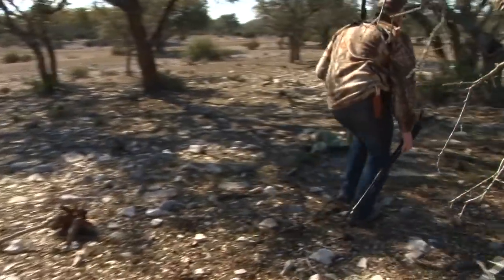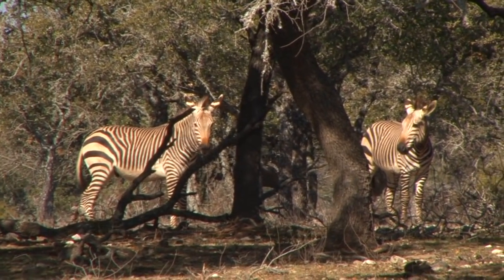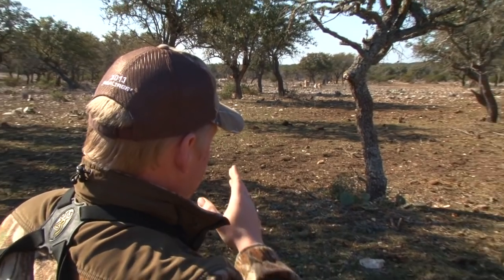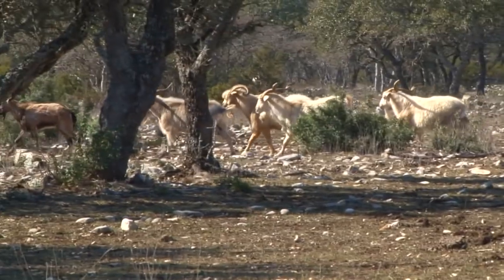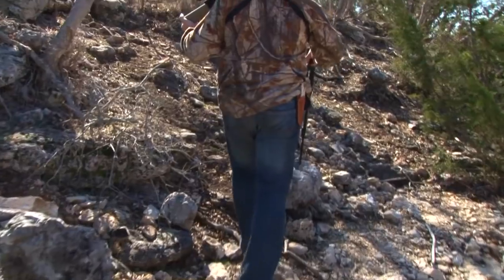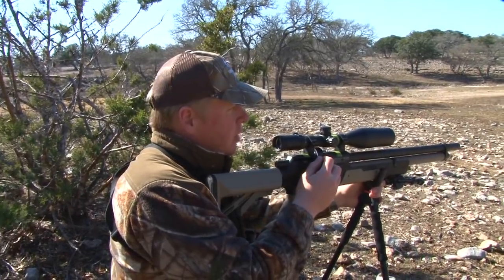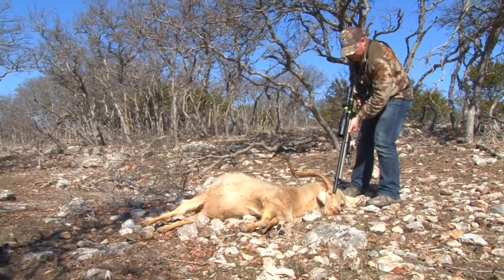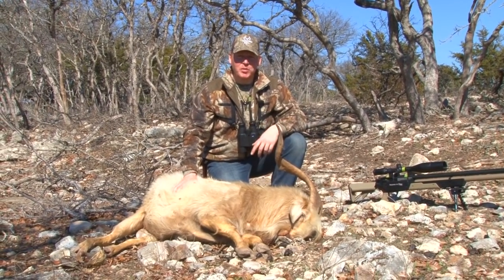EXTREME Airgun - Hunting Catalina Goats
Welcome to another extreme Airpower episode right here on Team Wild TV. This week our very own Ian Harford is out in the wilds of Texas at the Texas Hunt Lodge. We have featured the Hunt Lodge numerous times here on Team Wild, as we admire what they do in terms of managing the herd, and conservation. Ensuring a strong an healthy herd.

This week Ian is hunting the infamous Catalina Goat. Known for its huge horns, making very impressive trophy mounts.

The name Catalina Goat comes from omestic goats named for Feral Goats found on the Santa Catalina Island near Los Angeles, California. However a Catalina Goat, today, could be any type of goat offered for hunting...The Angora or New Zealand goats are classified as Catalina Goats.

With Ian moving through the wilds of Texas on his hunt, he has to do his upmost to stay quite, the humid and dry conditions on the ground aren't idle whilst trying to keep noise to a minimum without disturbing the herds. The with Benjamin Rogue .357 to hand, will Ian take his prize for the day, or will the Catalina Goat, and the Texan wilds get the better on him, watch this weeks Air Power to find out!

"Rothchild - Ladies Man"

Be sure to check us out on our other sites!